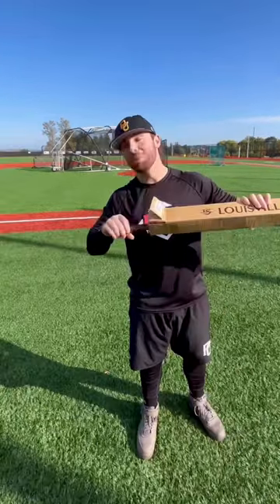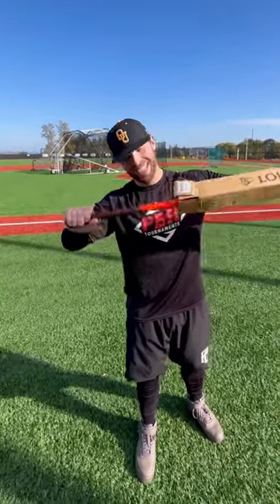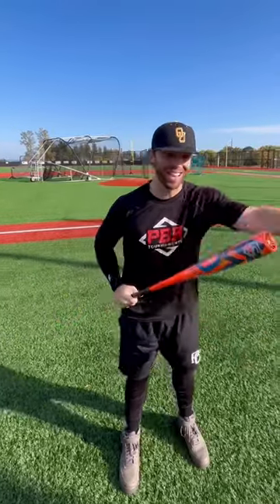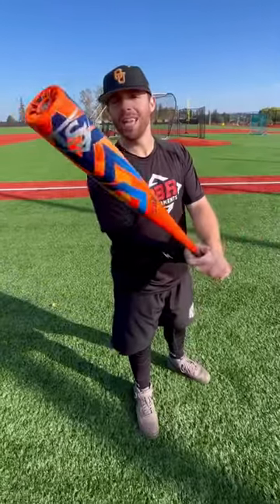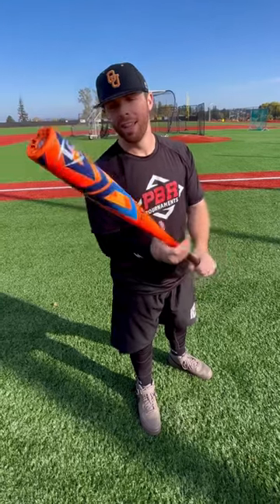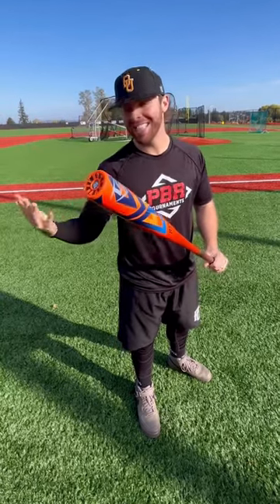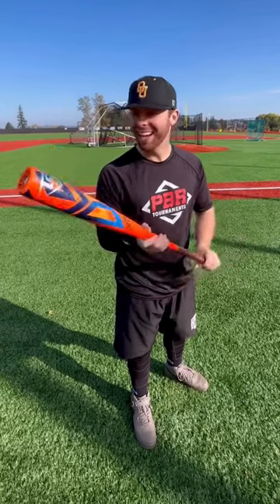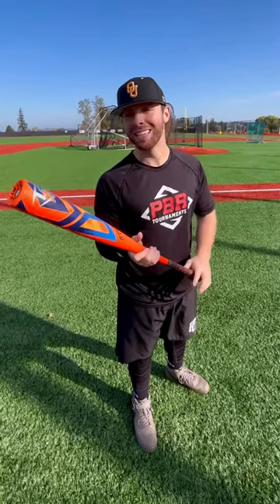Unboxing the 2023 Louisville Slugger ATLAS